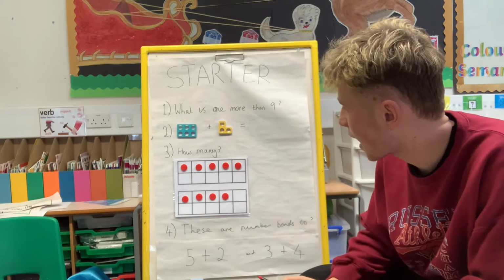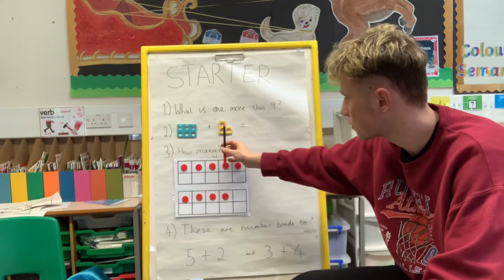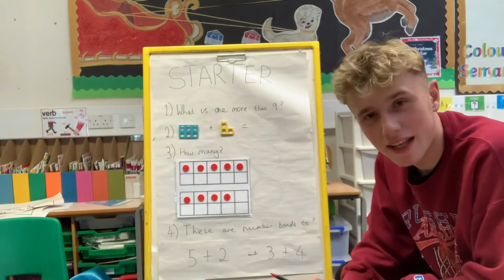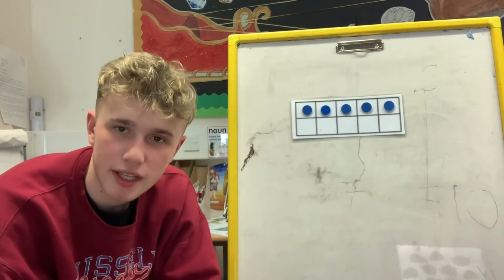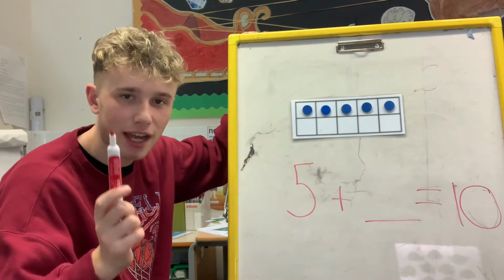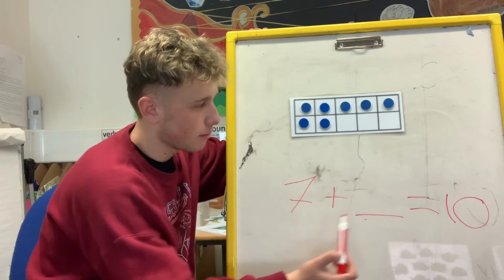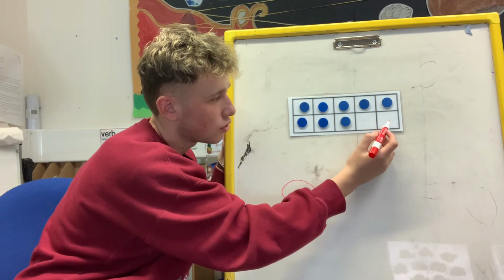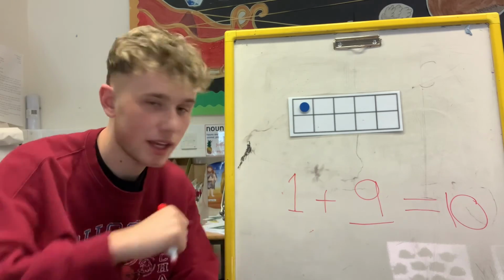04.02.21 - Maths - Finding Number Bonds (Day 4)